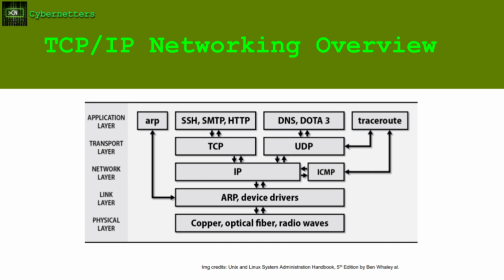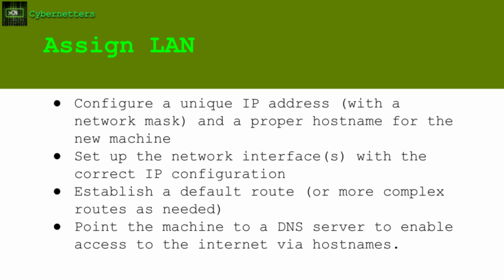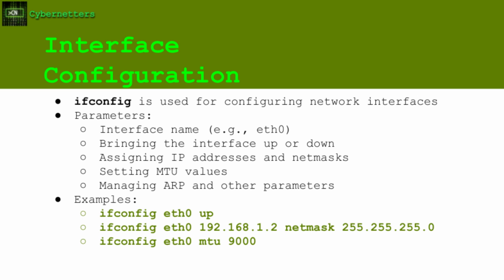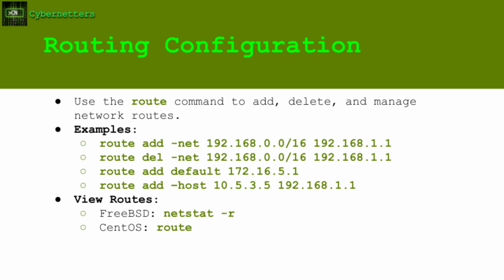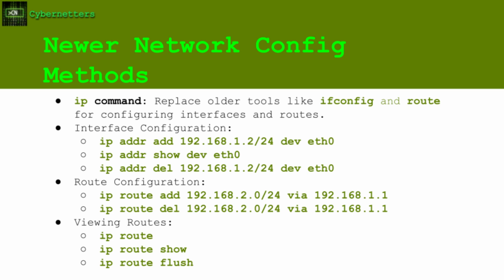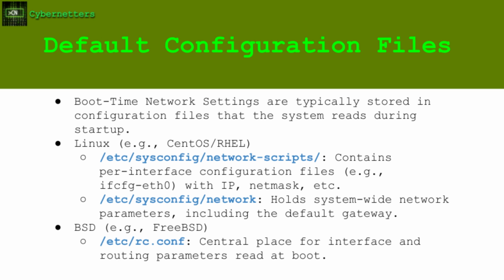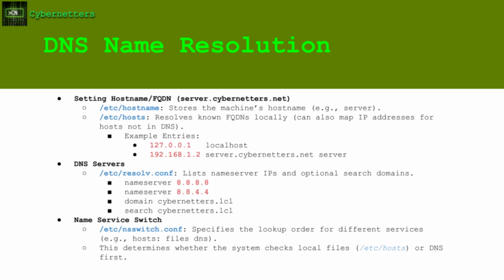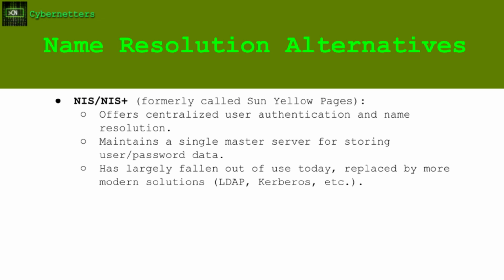Networking in UNIX/Linux | UNIX Administration | Cybernetters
Welcome to CyberNetters! In this video, we cover Basic UNIX Networking, including configuring network interfaces, setting up routing, and troubleshooting connectivity issues. Whether you're a beginner or looking to refine your networking skills, this tutorial provides the foundational knowledge needed for UNIX/Linux network administration.

🔑 What You’ll Learn:
✅ TCP/IP Networking Basics: How UNIX/Linux systems handle networking.
✅ Adding a Machine to a LAN: Assigning IP addresses, subnet masks, and hostnames.
✅ Configuring Network Interfaces: Using ifconfig and ip to set up and manage interfaces.
✅ Routing Configuration: Setting static and default routes with route and ip route.
✅ Default Configuration Files: Where UNIX/Linux stores networking settings for boot-time configuration.
✅ DNS Name Resolution: Configuring /etc/hostname, /etc/hosts, /etc/resolv.conf, and /etc/nsswitch.conf.
✅ Alternative Name Resolution Methods: Understanding NIS/NIS+ and their role in centralized authentication.

💡 Why This Matters:
Networking is critical for UNIX/Linux administration. Knowing how to configure interfaces, manage routes, and troubleshoot connectivity ensures reliable network communication in enterprise environments.